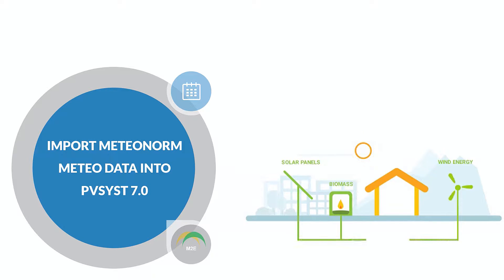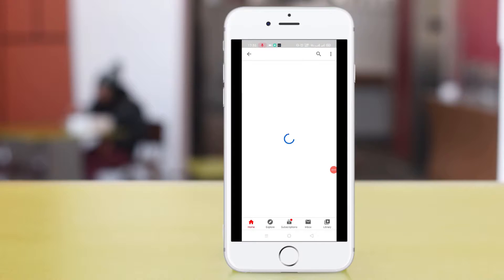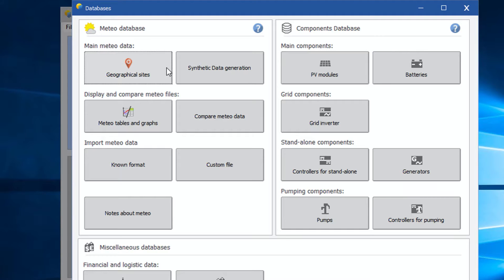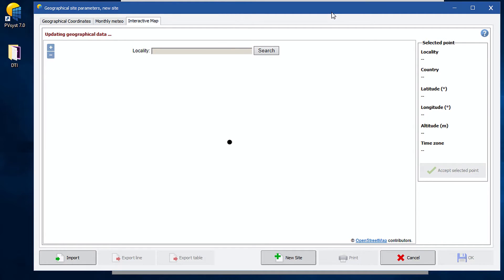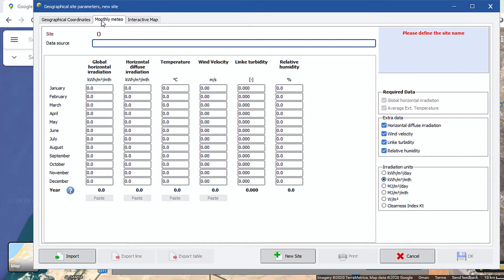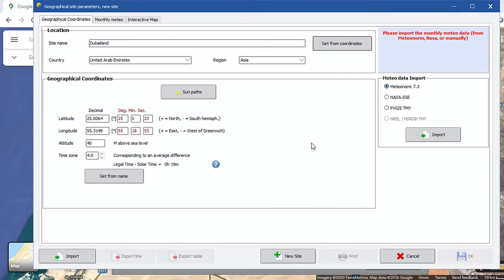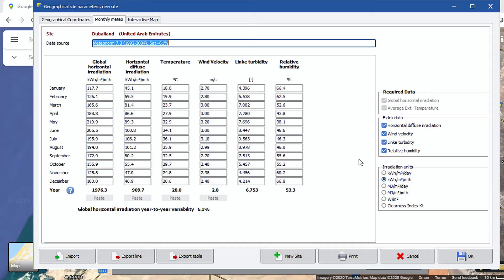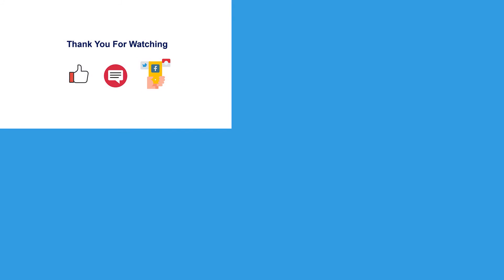PVSYST 7.0 || HOW TO IMPORT METEONORM METEO DATA INTO PVSYST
Today's session is about HOW TO IMPORT METEONORM METEO DATA INTO PVSYST.
We have started the series of PVSyst learning. And in this session we have presented you the importing various meteo data sources into the PVsyst in the most easiest and simplest way possible.

Solar Panels
Calculate Solar plant PR%, सोलर प्लांट PR% - English